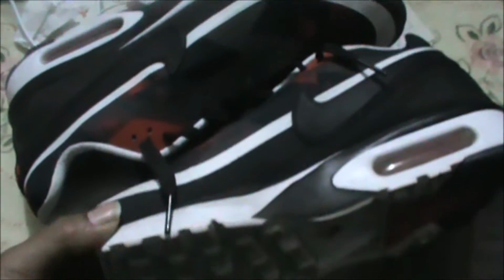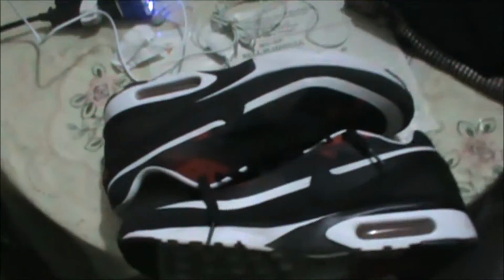air max red white blk unboxing review and on foot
i coudnt find the box